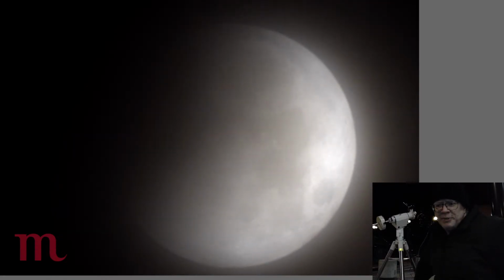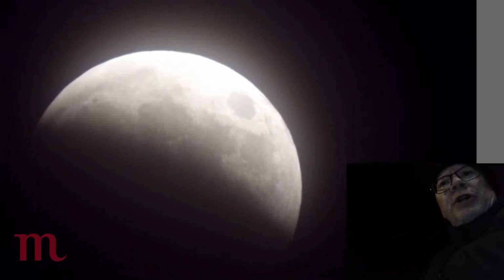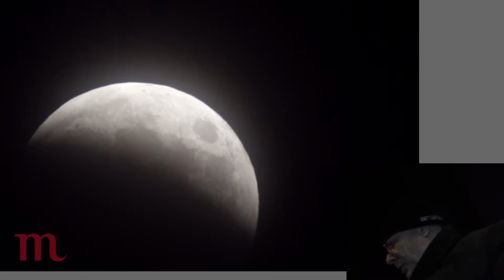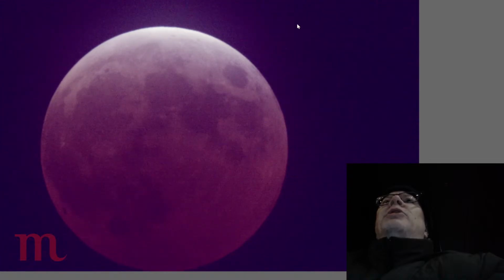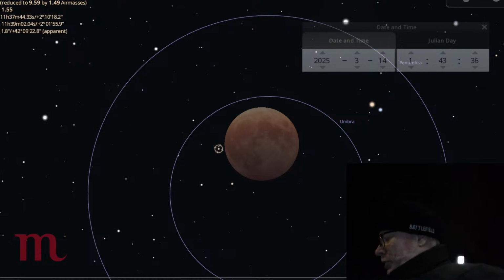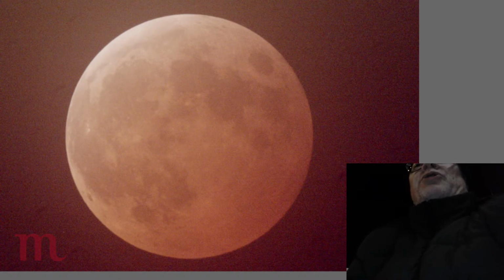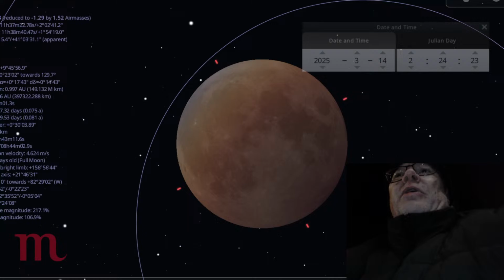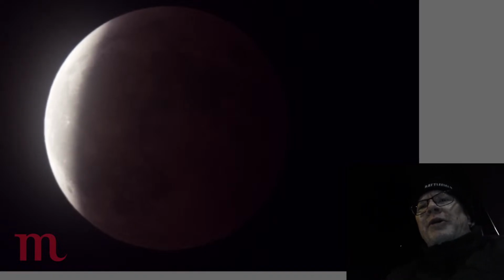Lunar Eclipse Livestream